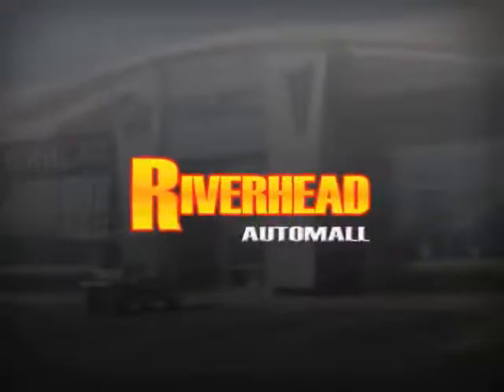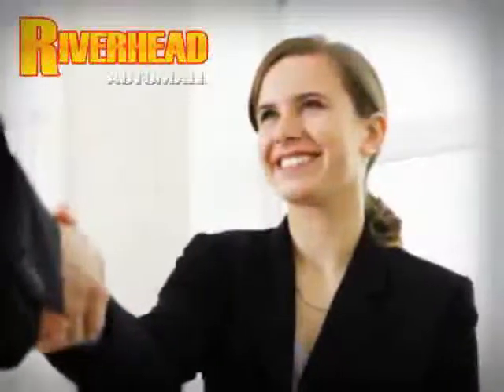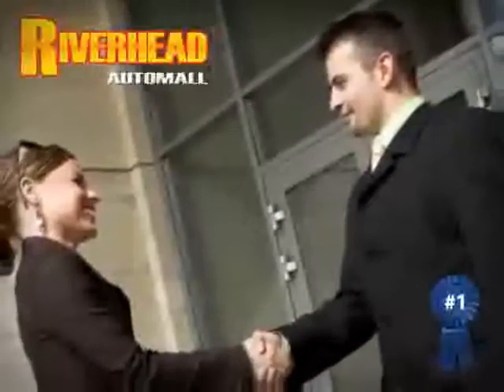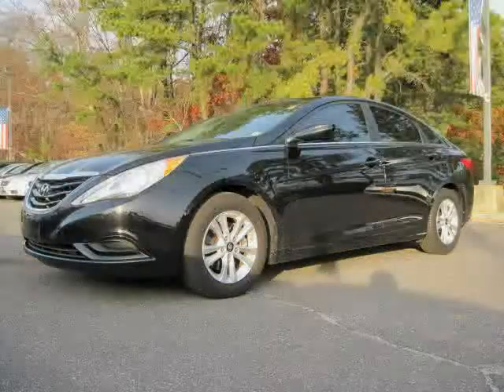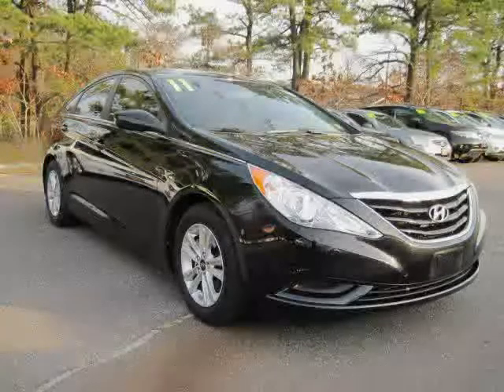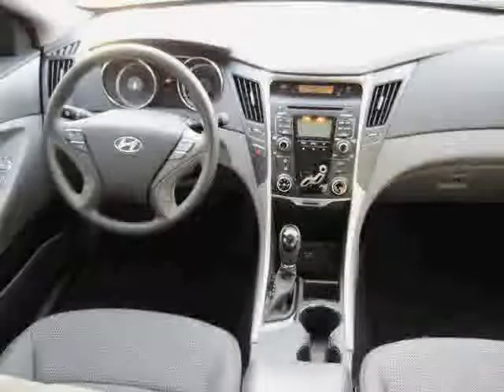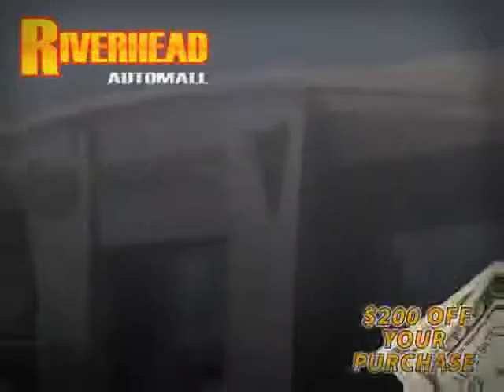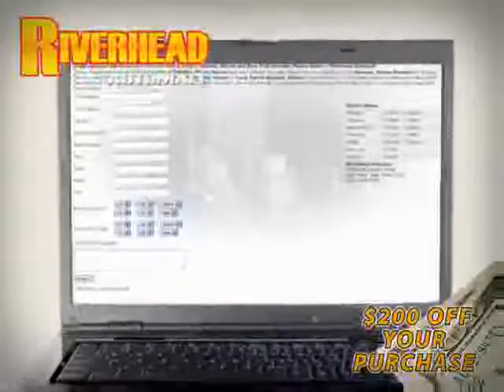2011 Hyundai Sonata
2011 Hyundai Sonata at Riverhead Automall